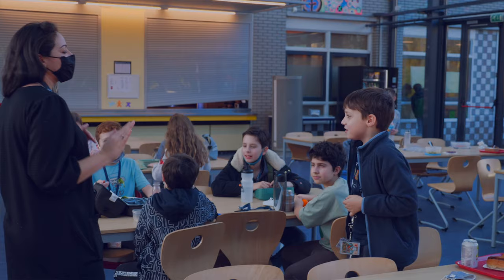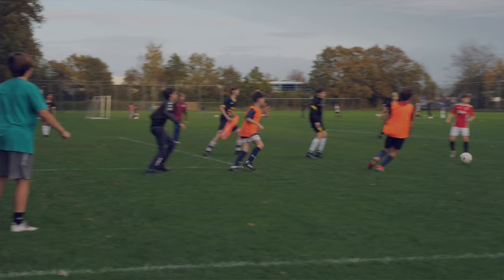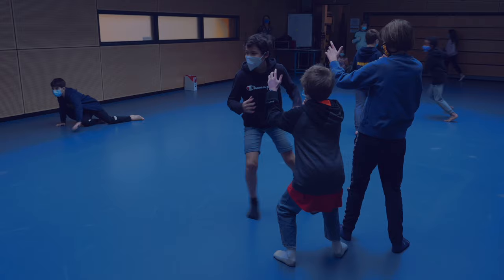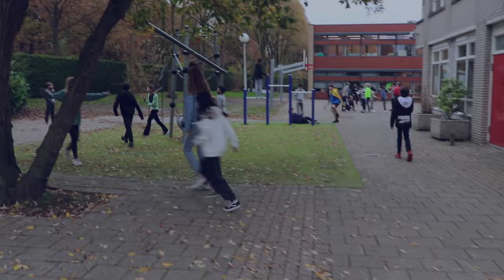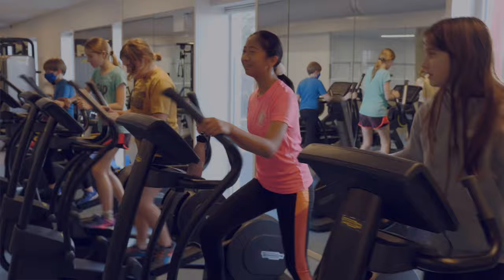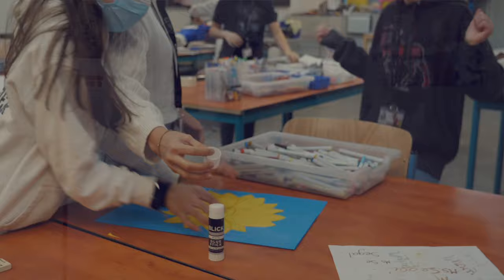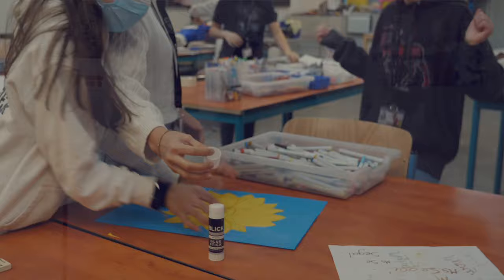ASHexperience: Middle School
ASH (est. 1953) is one of the most established schools in the Netherlands where we encourage all students to take control of their own learning. We are the only school in the Netherlands offering both AP and IB, and our students consistently outperform global averages as they find their way into esteemed institutions of higher education across the globe.

In middle school, we are committed to providing an atmosphere that encourages respect, collaboration, and a sense of membership in our learning community.